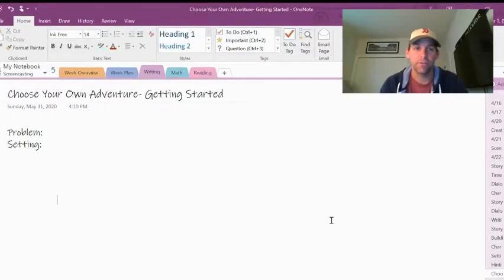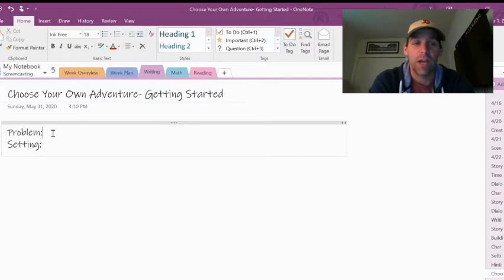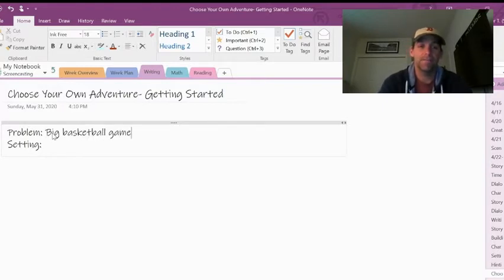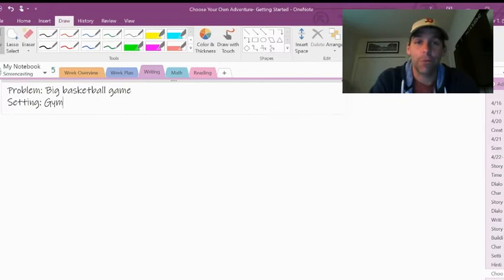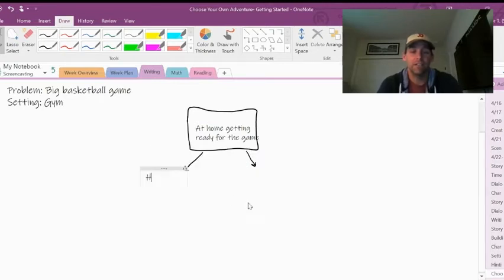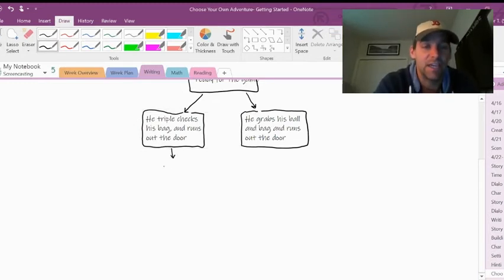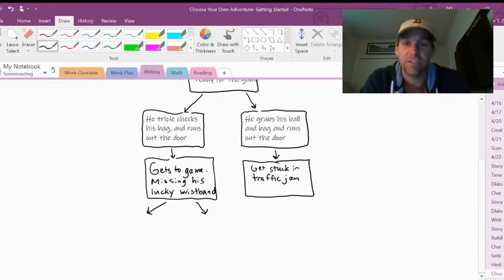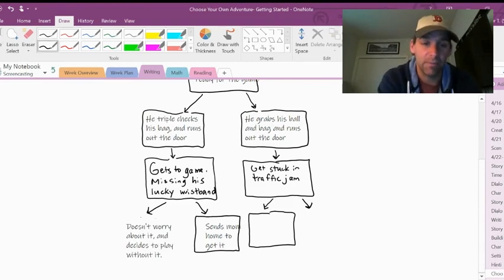Choose Your Own Adventure- Getting Started